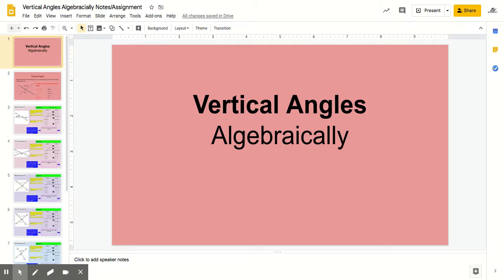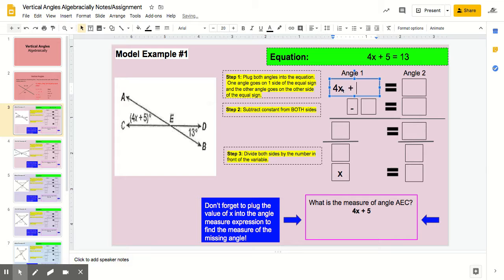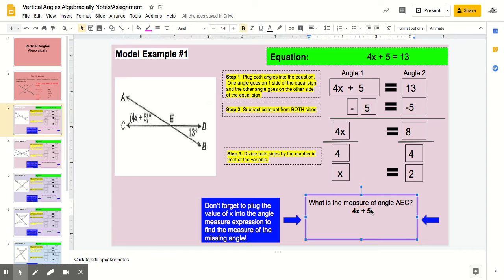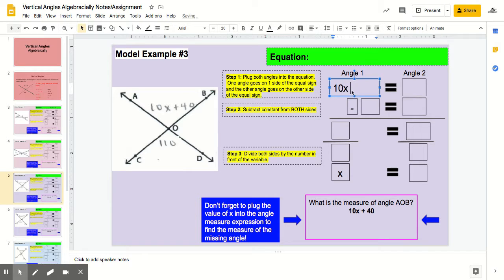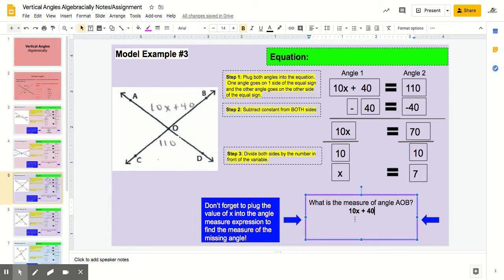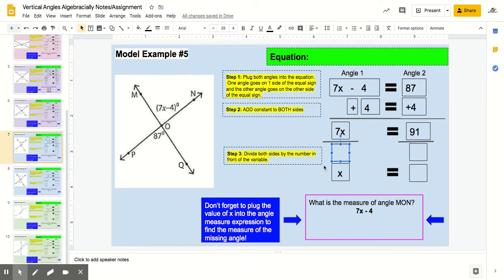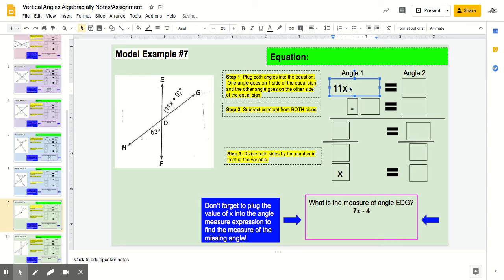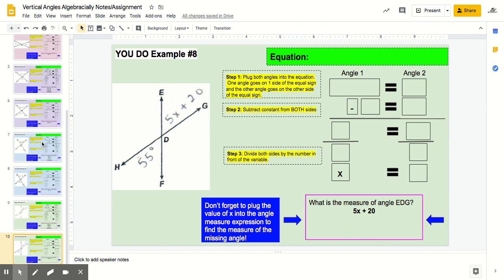Vertical Angles Algebraically Notes/Assignment